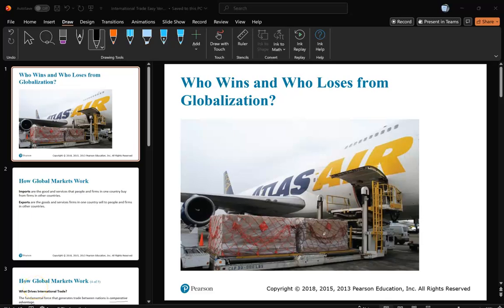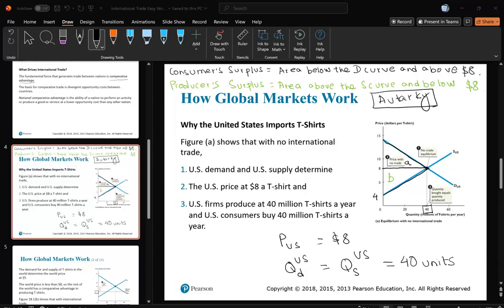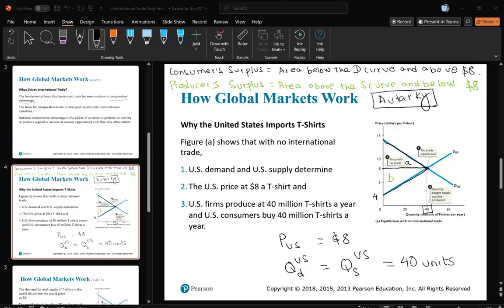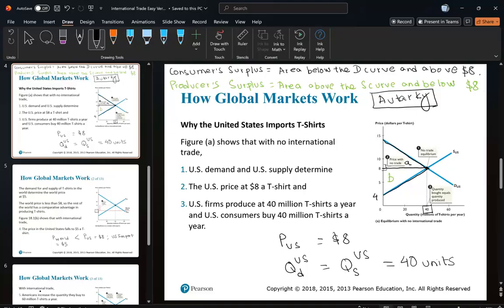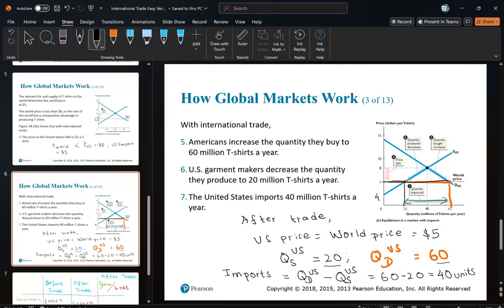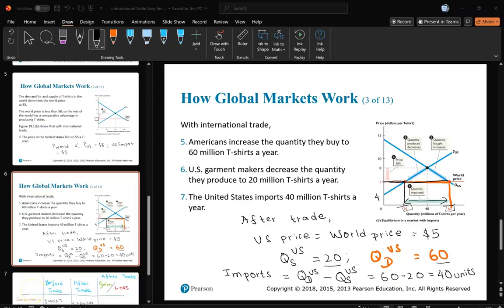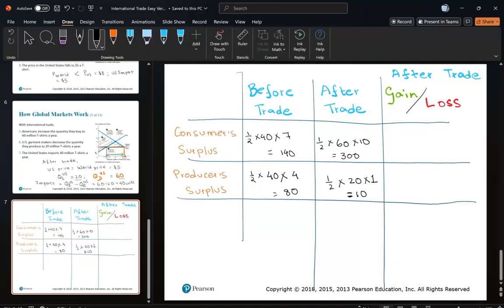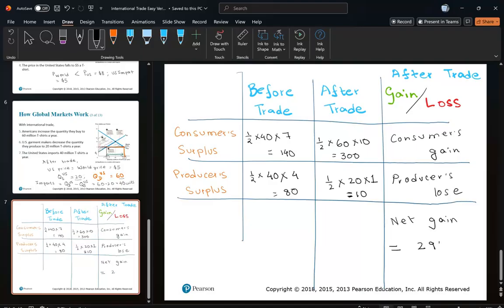Why A Nation Imports?